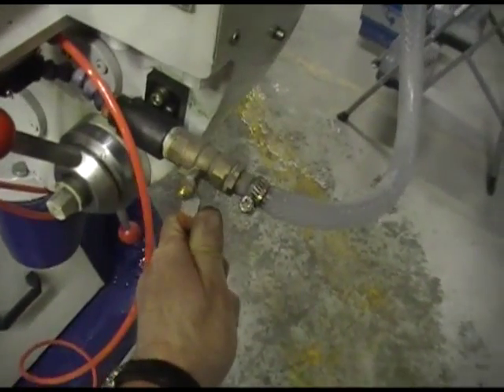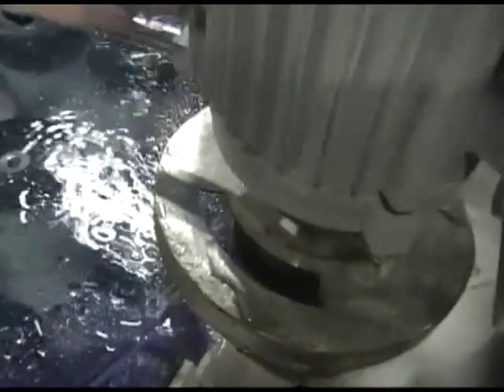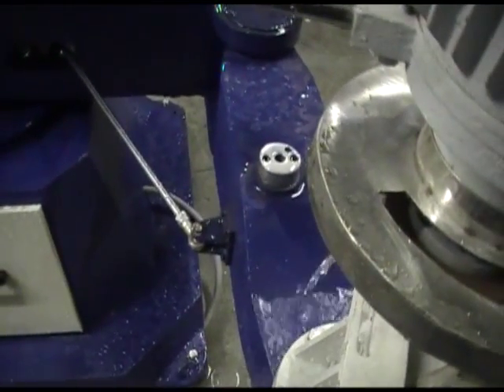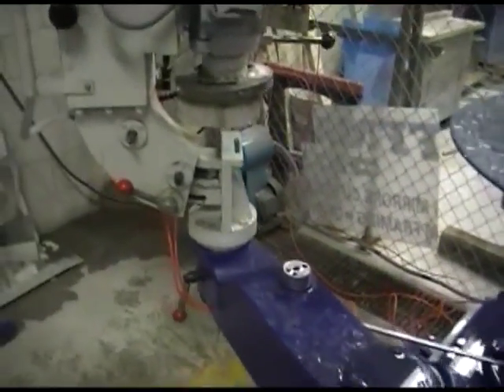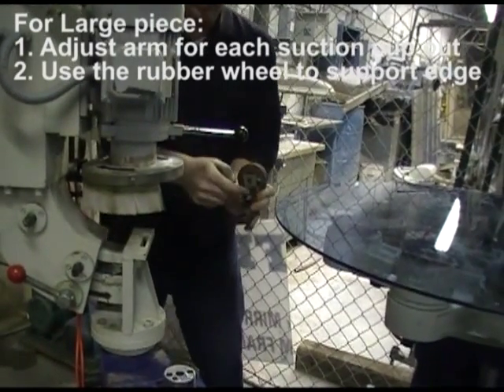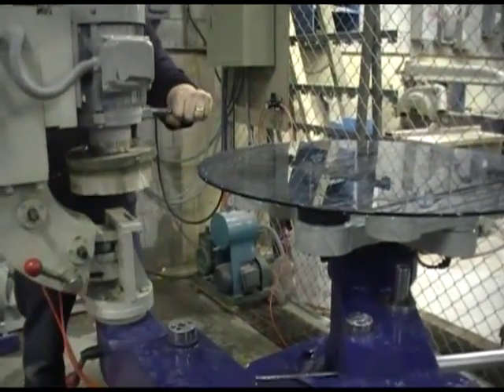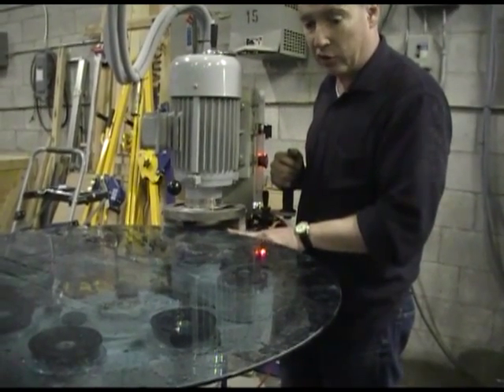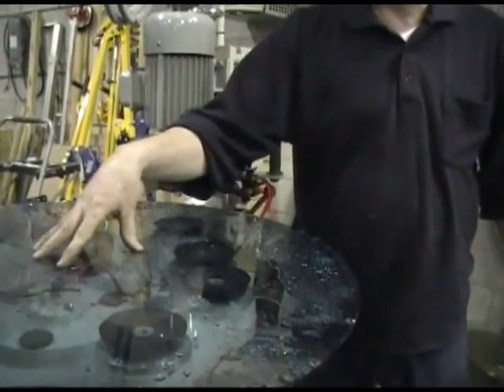GEM Glass Shape Edger operating demo part 2